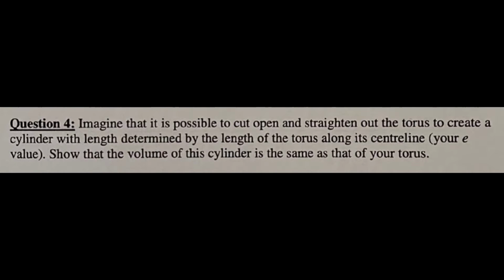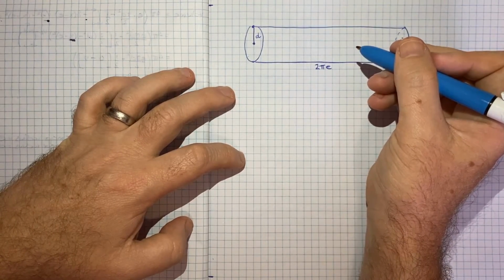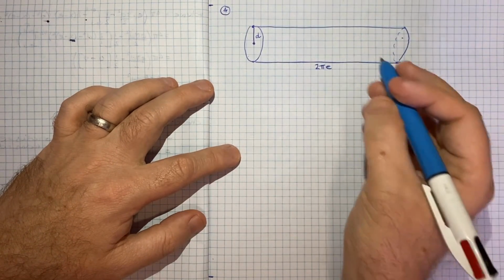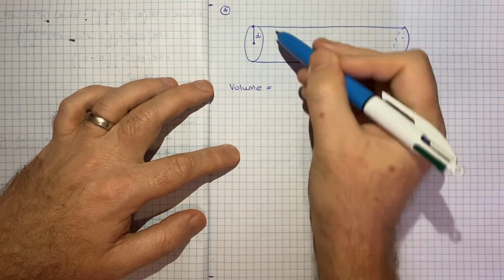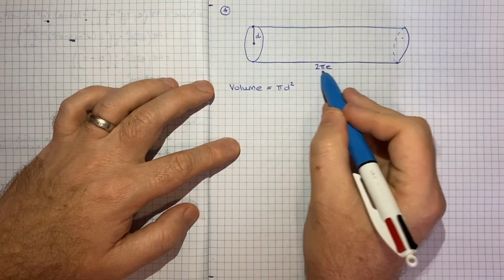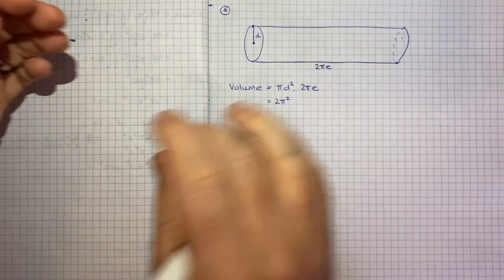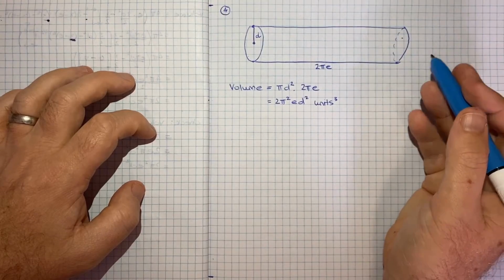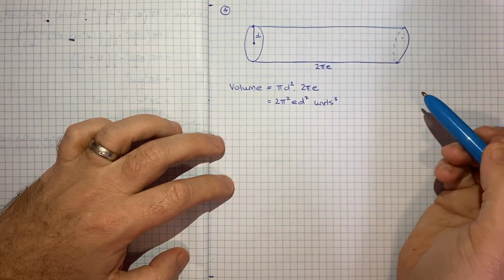How to calculate volumes of revolution (Part 4 of 6)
Imagine that it is possible to cut open and straighten out the torus to create a cylinder with length determined by the length of the torus along its centreline (your e value). Show that the volume of this cylinder is the same as that of your torus.

This is the fourth of a series of 6 questions that investigate how to find the volume of solids of revolution using calculus.